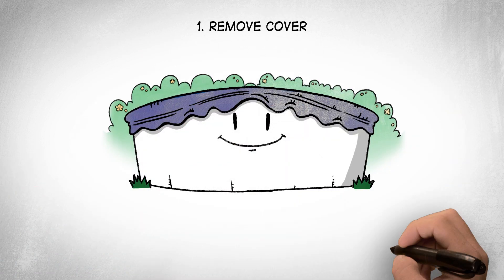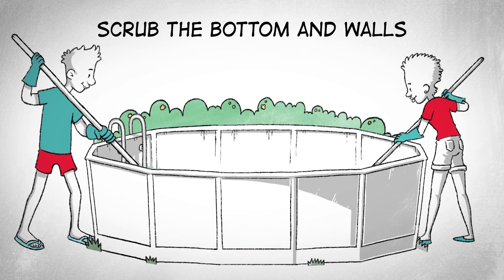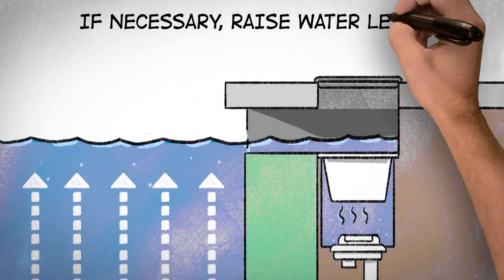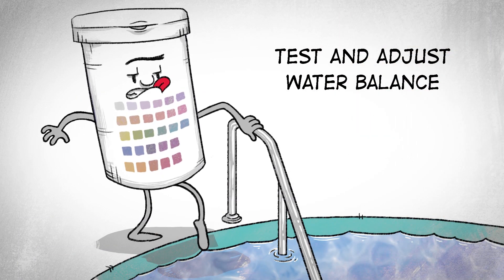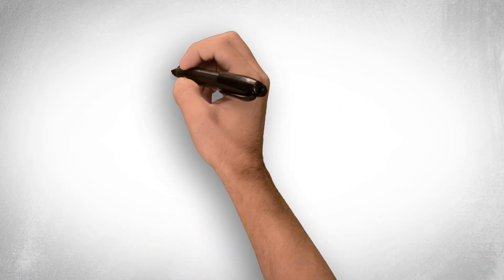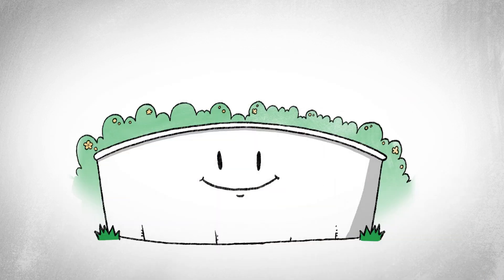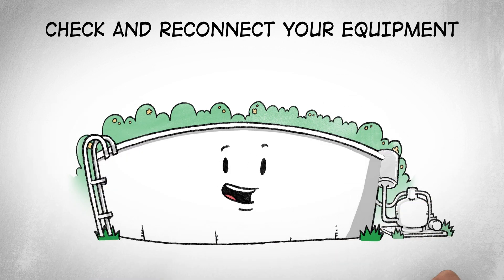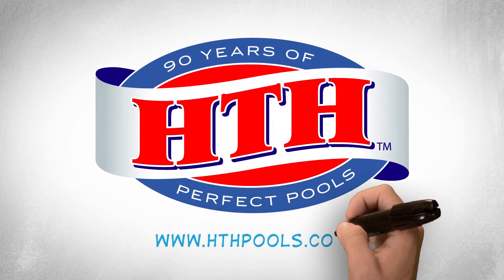Opening your pool with HTH® (2019)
Before you jump into pool season, learn how to open your pool and get it ready with these easy tips from HTH®.